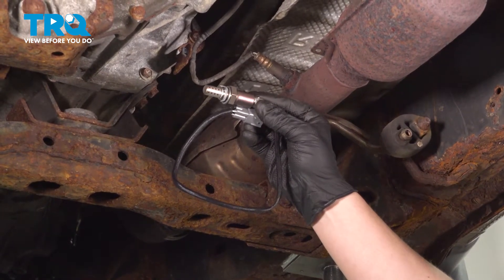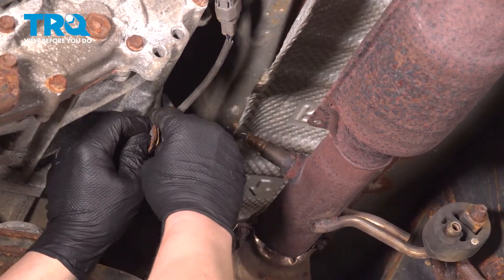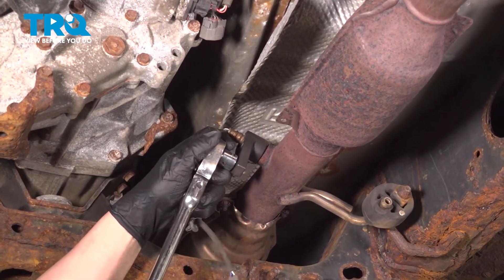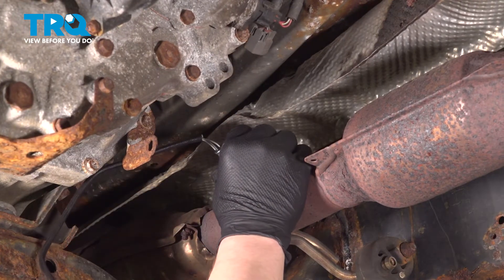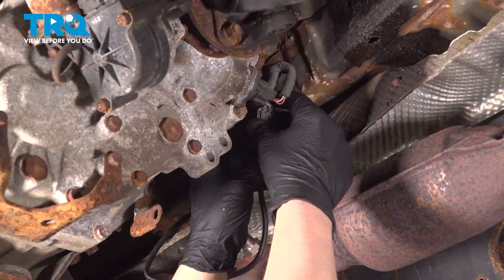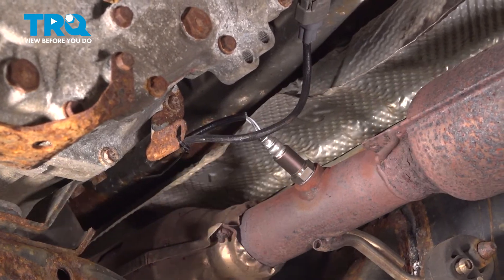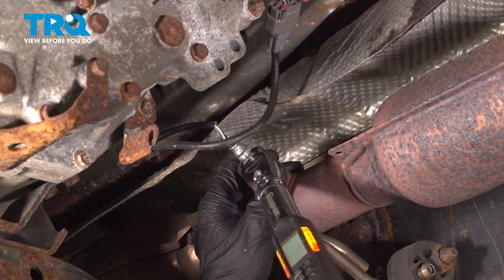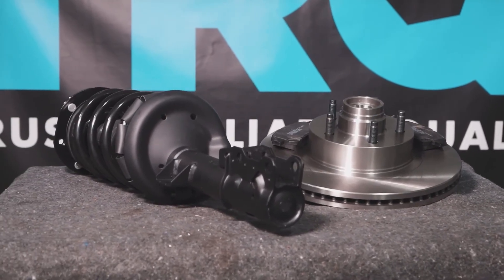How to Replace O2 Oxygen Sensor 2005-2015 Toyota Tacoma 2.7L L4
This video shows you how to install new TRQ oxygen sensors on your 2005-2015 Toyota Tacoma 2.7L L4. The Oxygen (O2) sensors help monitor the emissions system in your vehicle. They measure the amount of oxygen passing through the exhaust, which informs the computer about proper fuel/air mixture, and the condition of the catalytic converter. Over time, the sensors may fail due to contamination, or reaching the end of their service life. TRQ offers new O2 sensors made to manufacturer’s specifications.

2005 Toyota Tacoma
2006 Toyota Tacoma
2007 Toyota Tacoma
2008 Toyota Tacoma
2009 Toyota Tacoma
2010 Toyota Tacoma
2011 Toyota Tacoma
2012 Toyota Tacoma
2013 Toyota Tacoma
2014 Toyota Tacoma
2015 Toyota Tacoma

Tools you will need:
• 22mm Wrench
• O2 Sensor Socket
• Wire Cutters
• Safety Glasses
• Wire Ties
• Wheel Chocks